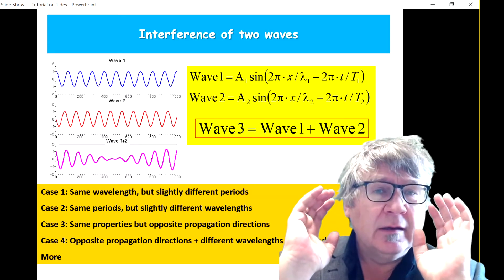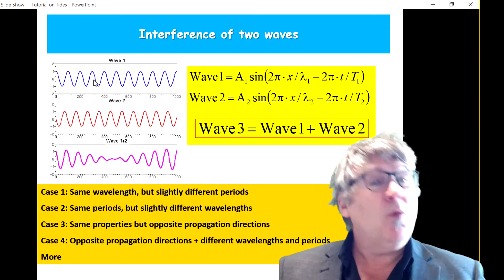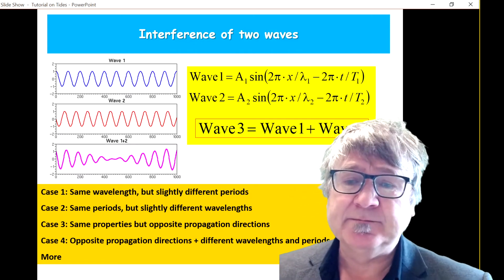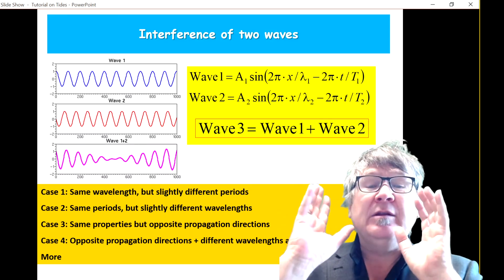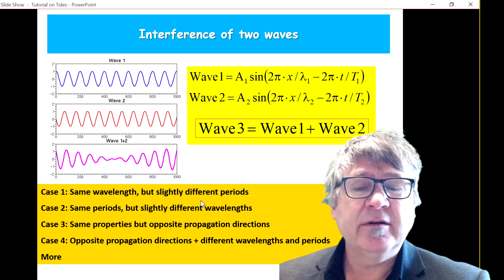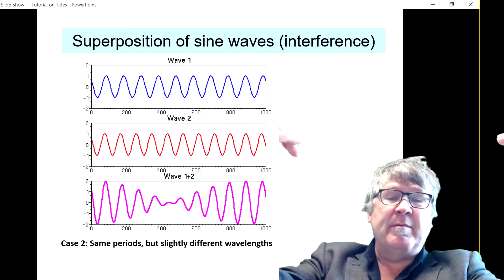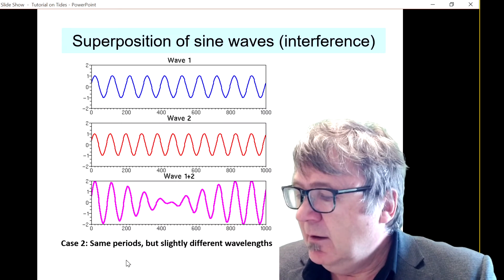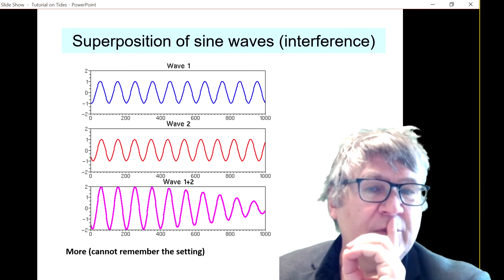Tutorial 9 Slides 5+6